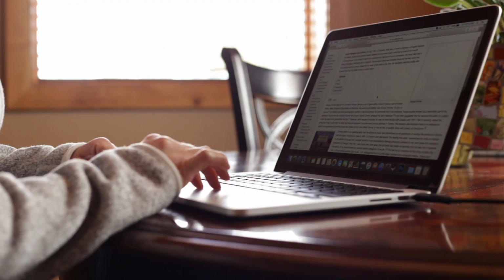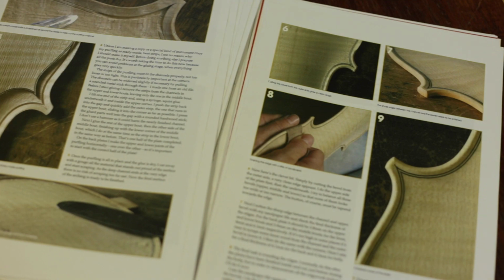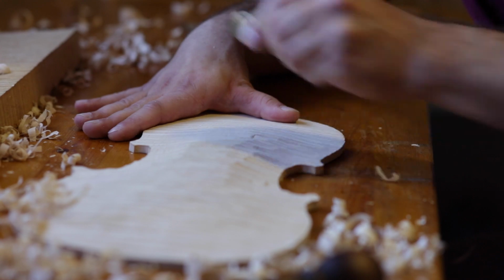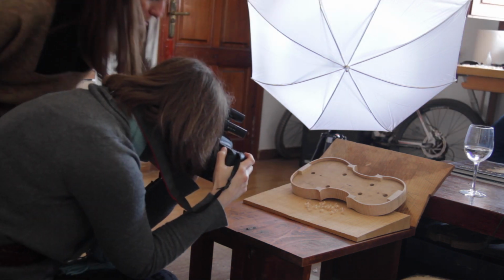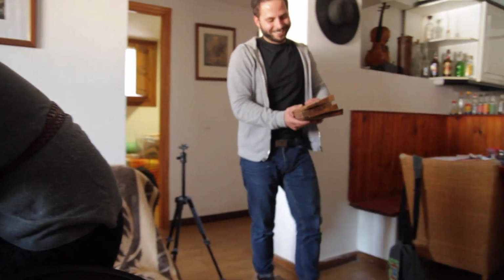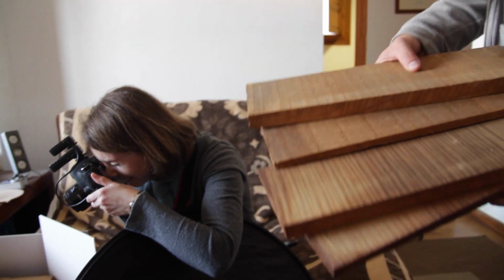Elan Quintet Album Art BTS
A behind the scenes look at creating the artwork for the Elan Quintet's debut album.